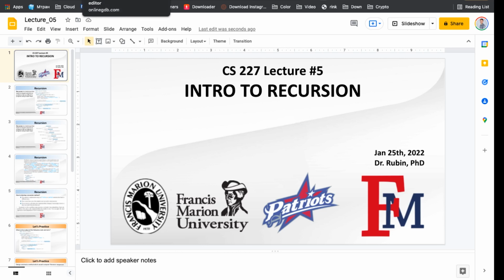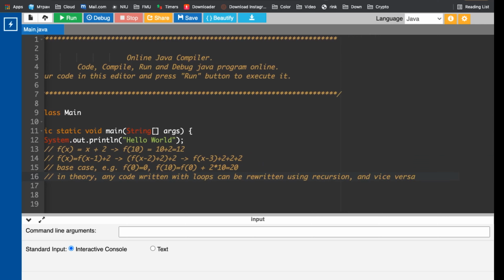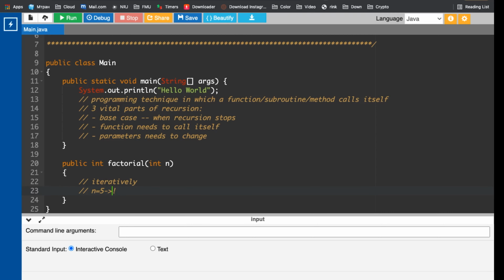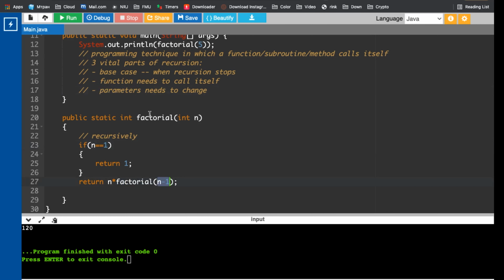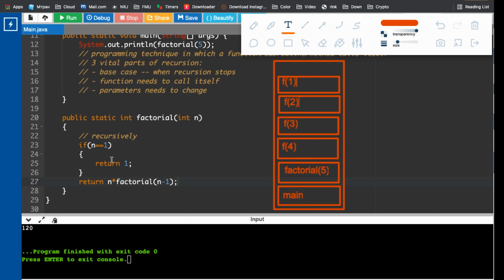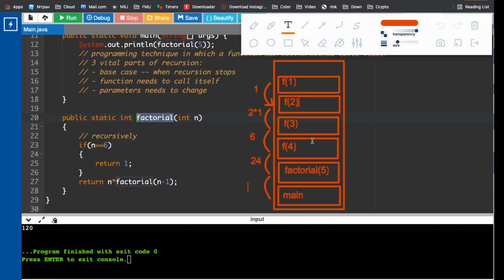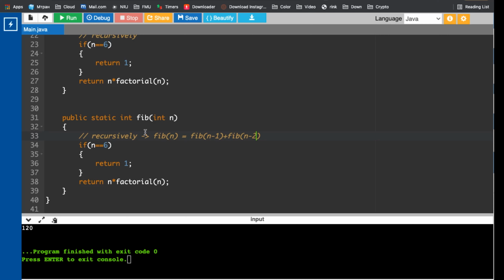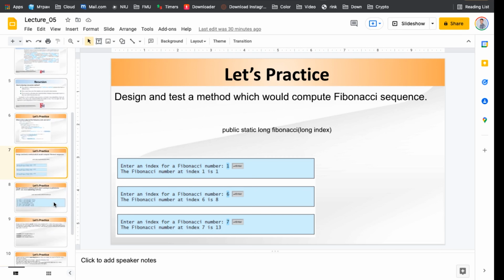CS227 Lecture #5: Recursion